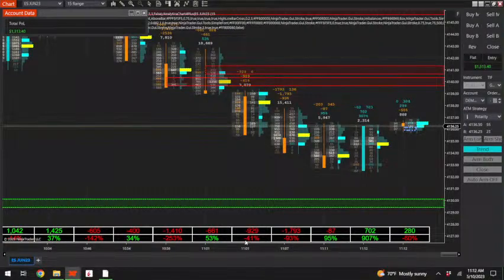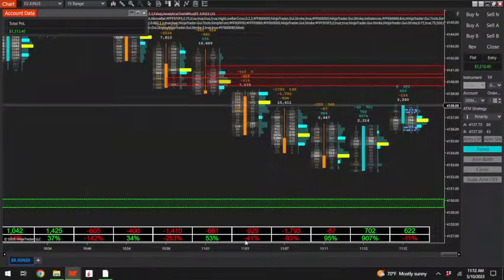[Trading] - Polarity ATI Analytica Chart4+ with ES Trend Semi Auto (Recap/Mirror)